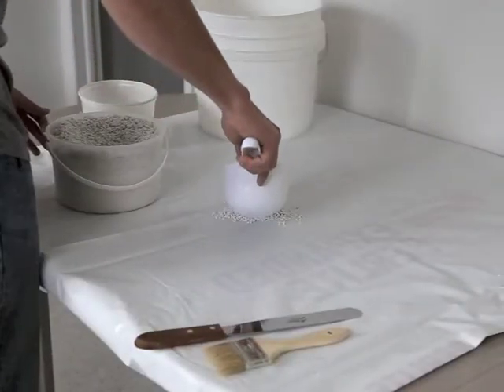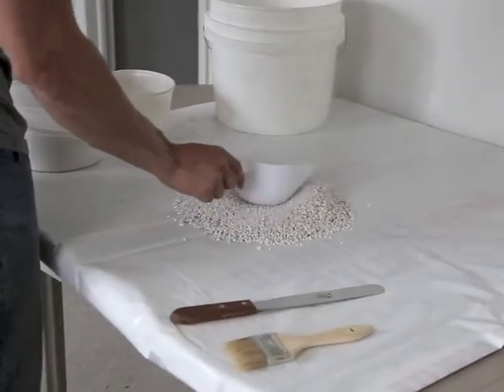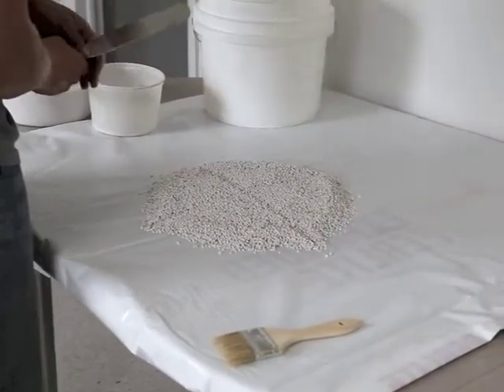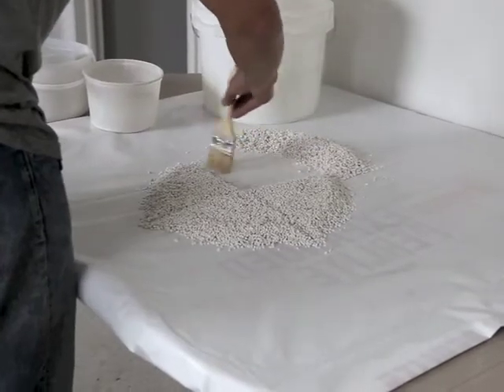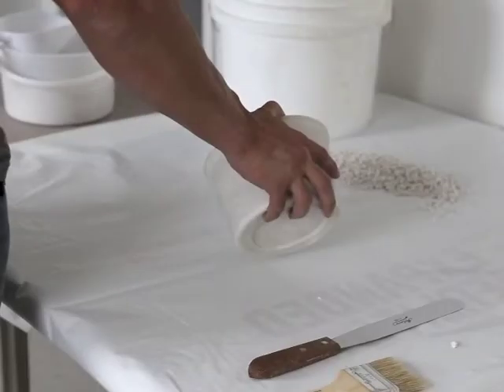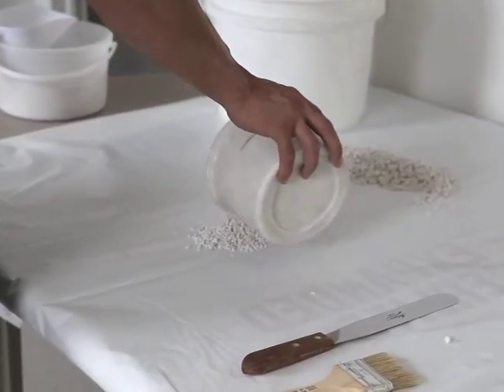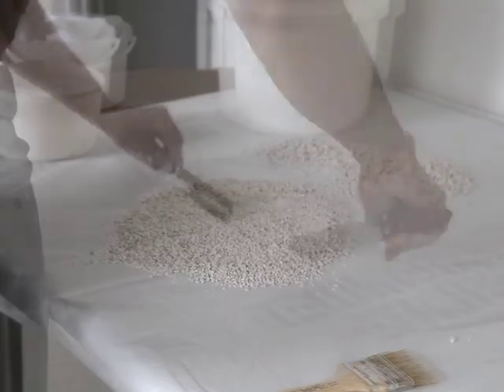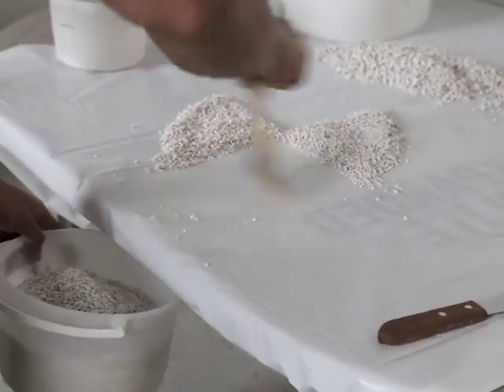PI 111-77: Preparation of Perlite Sample for Testing by Coning and Quartering Method